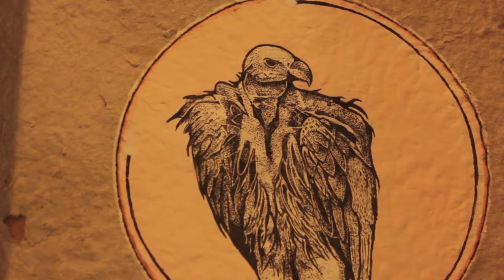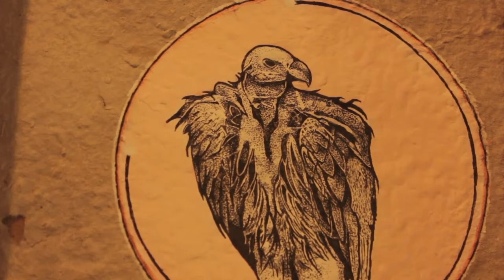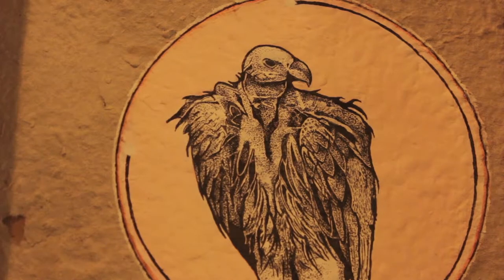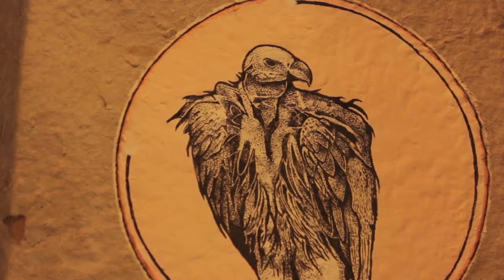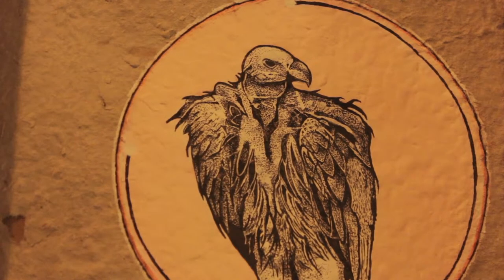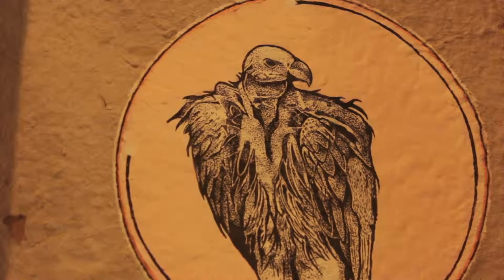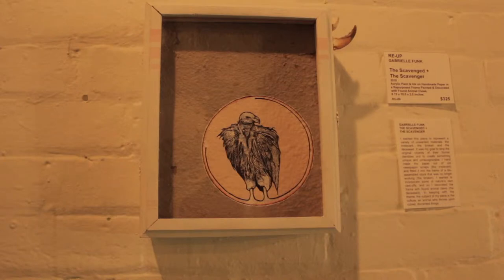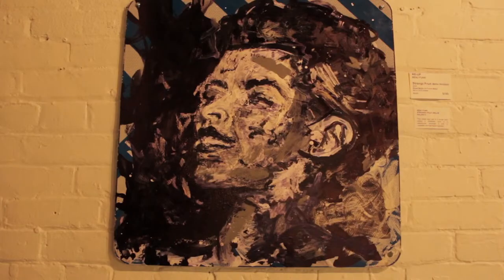RE-UP @ Graffiti Gallery, Winnipeg, Canada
Gabrielle Funk and Benj Funk discuss the inspiration and developments of their works for Graffiti Gallery's RE-UP exhibition which looks at the repurposing of discarded materials. May 1 to July 3, 2015. Winnipeg, Canada.